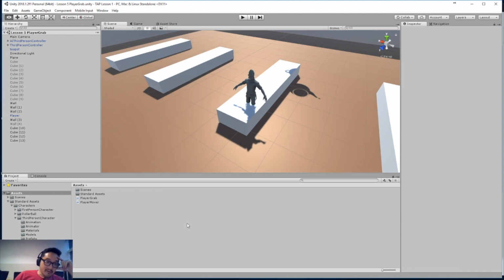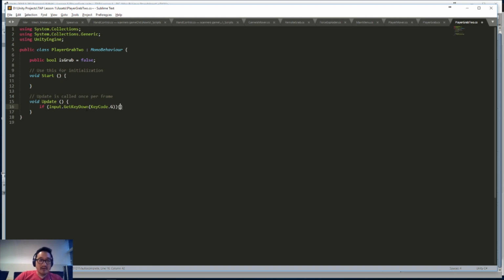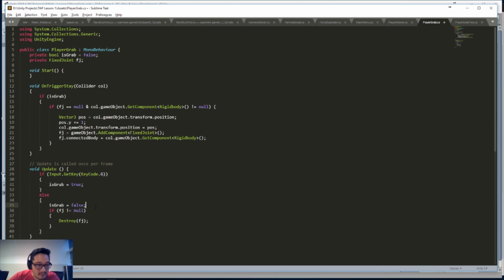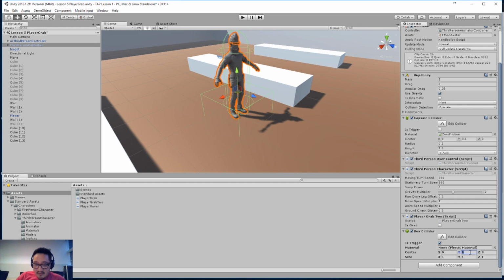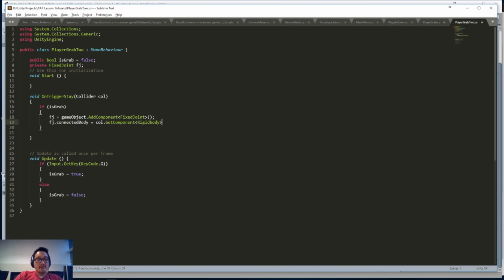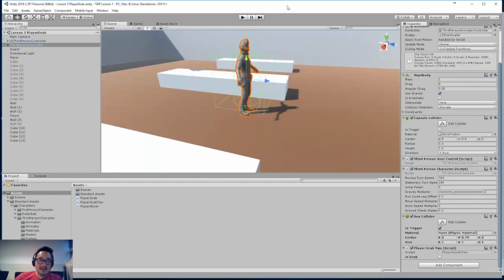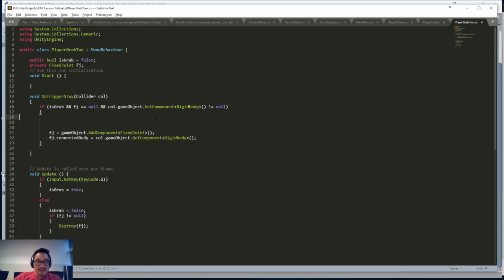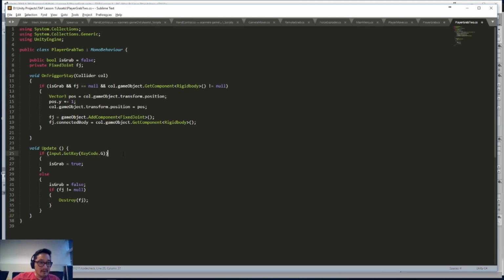TAPVR 5 PlayerGrab Script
I'm not totally satisfied with my explanation of why I used "OnTriggerStay()" instead of "OnTriggerEnter" and "GetKey" instead of "GetKeyDown" but at least this setup does work and my explanations of how they work is basically correct ;)
At some point we might want to have another look at the logic and make sure it isn't doing more work than necessary.